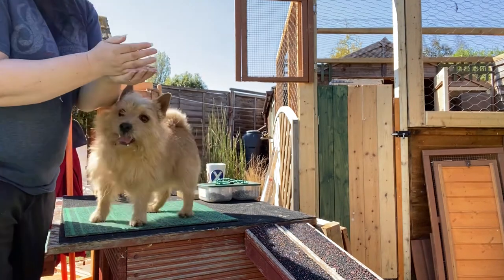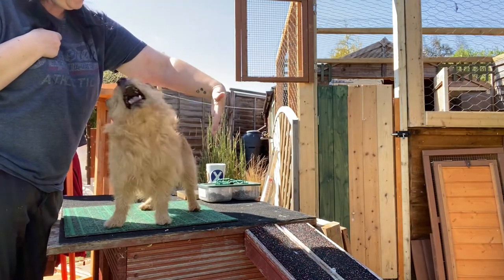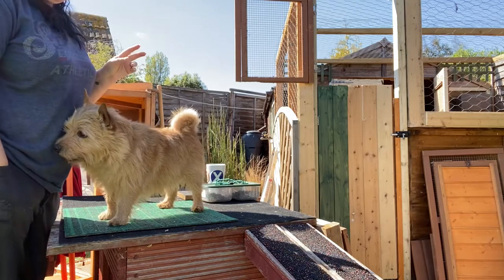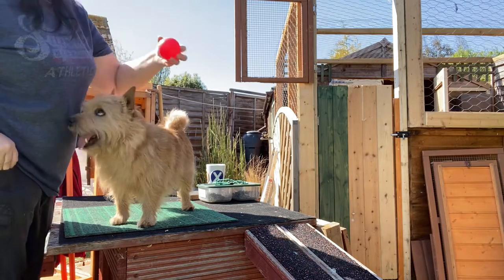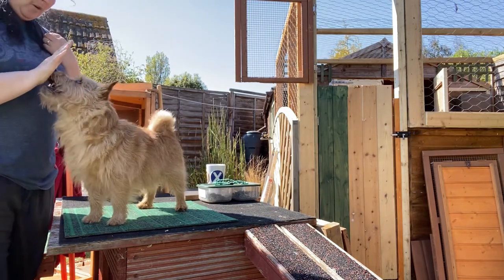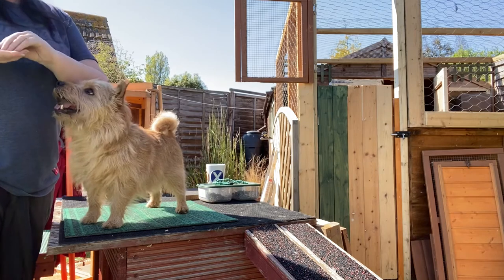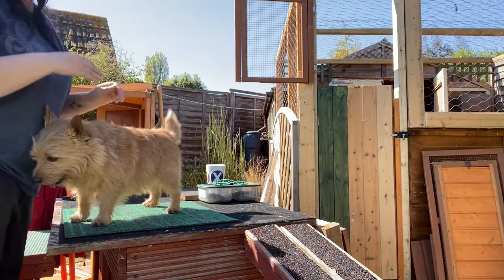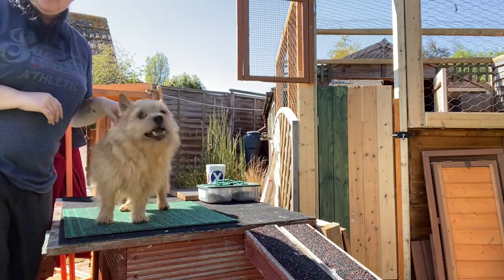Merlin demos stronger nose touch